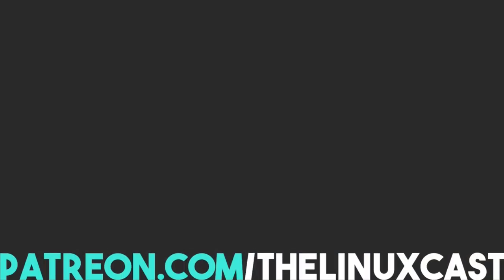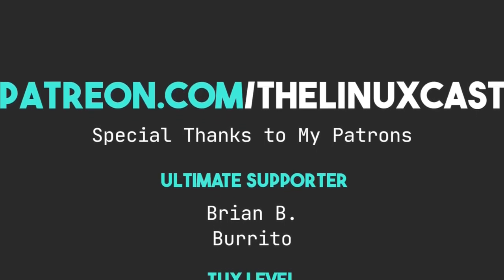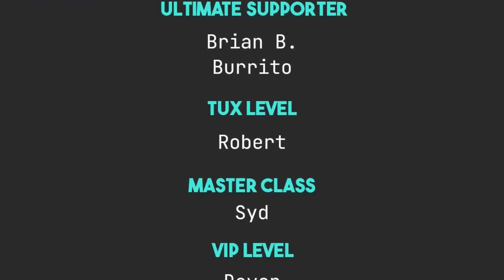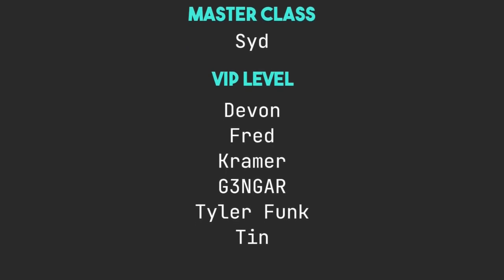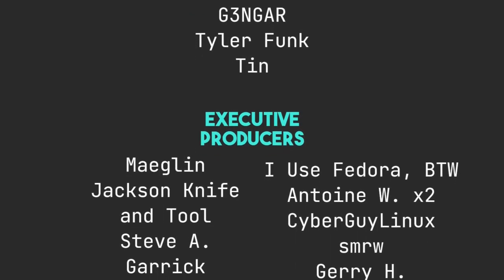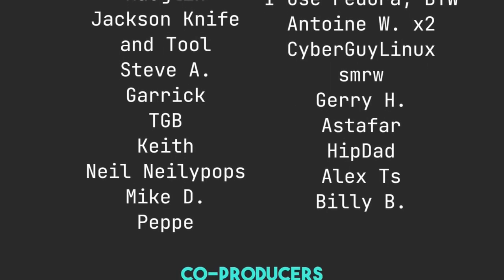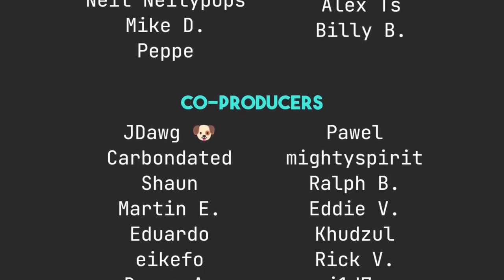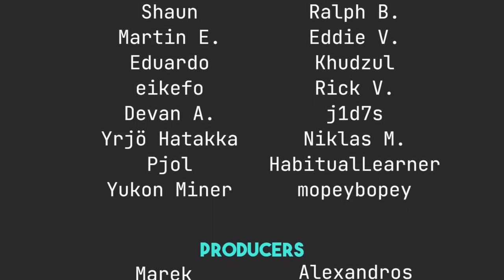Rant: Firefox Needs to Stop Being Terrible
Today I rant about the new extensions menu in Firefox. Not a big deal, but it pissed me off. So I made a video about it.